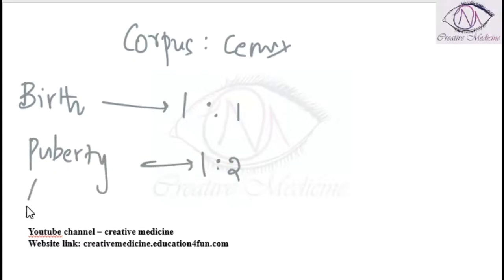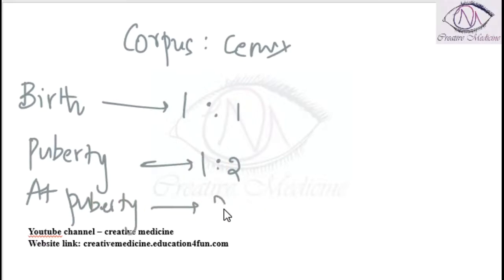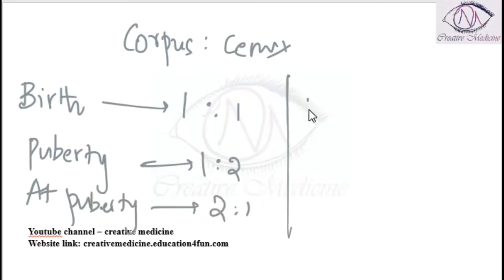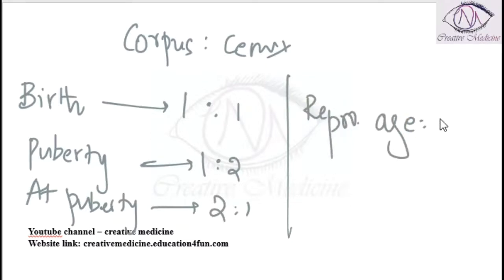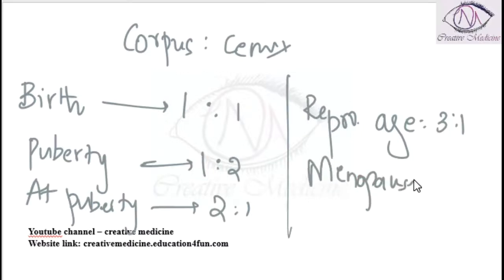Lec 18 Cervix Corpus